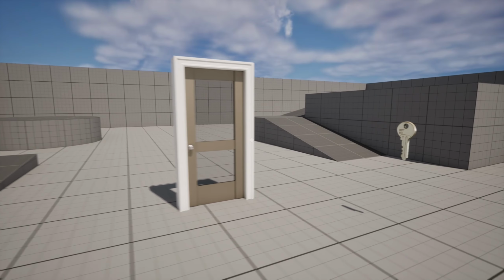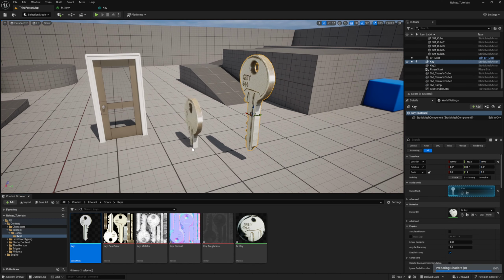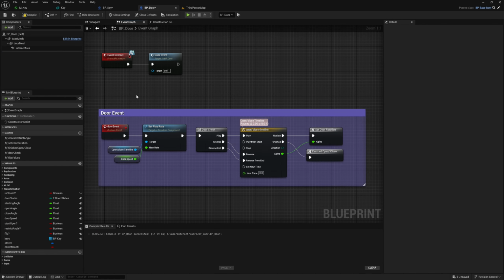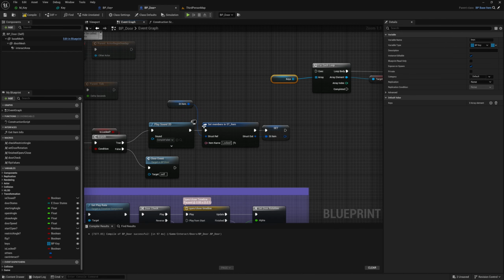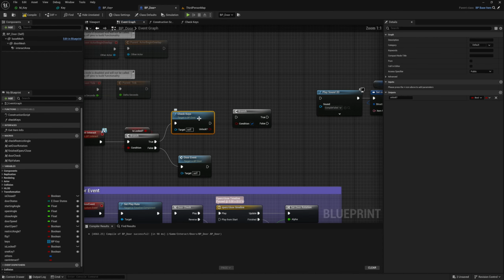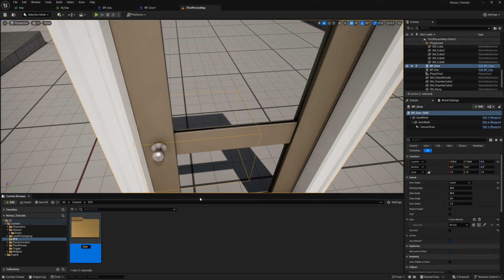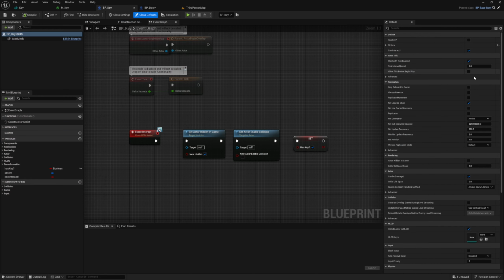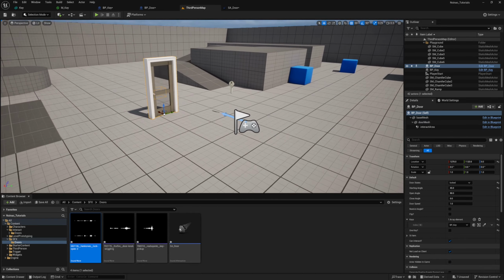Horror Game Series 5: Unlock Doors with Keys for Unreal Engine 5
Previous door tutorial

Timestamps
0:00 Intro / Showcase
1:27 Key setup
2:20 Key material
4:08 Import key scale
4:58 Key actor
6:18 Key interact
7:57 Link key to door
8:40 Construction script fix
9:31 Locked start position
10:21 Stop door opening
12:28 Check keys function
15:33 One key variable
16:08 Finish check keys function
17:18 Use function
19:05 Fix / Update item name
20:58 Unlock sound
22:40 Fix / Update item name (cont.)
24:20 Construction script fix (cont.)
26:07 Key pickup sound
26:40 Locked sound
28:00 Sound attenuation
29:23 Graph cleanup
30:19 Outro